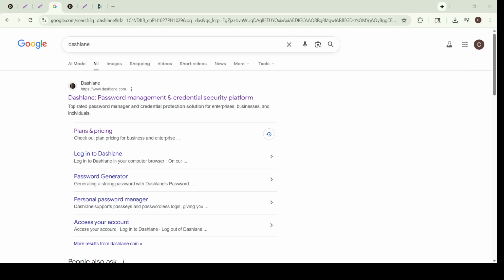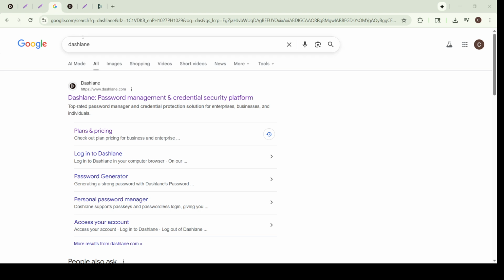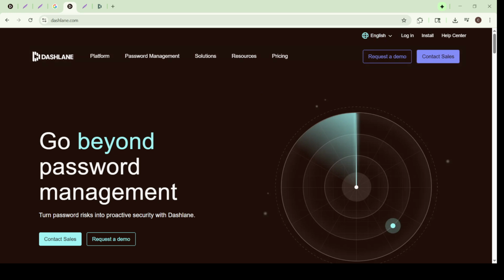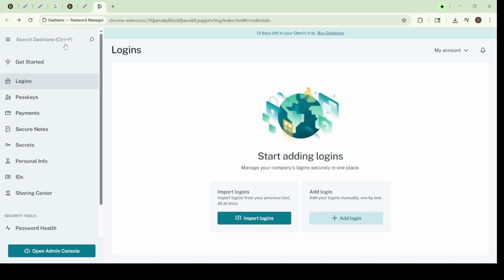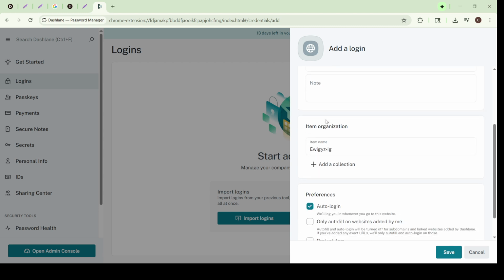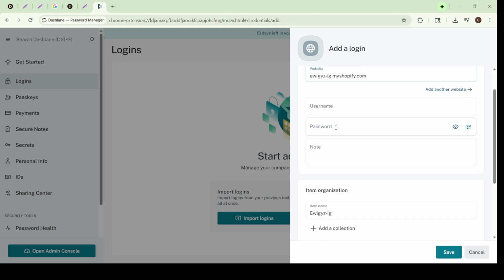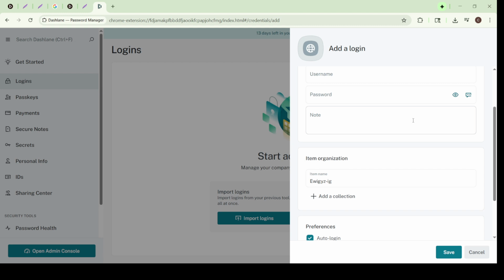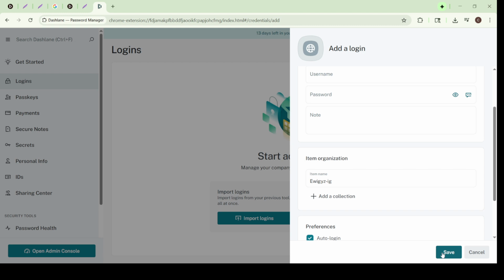How to Add Apps to Dashlane [2026 Full Guide]